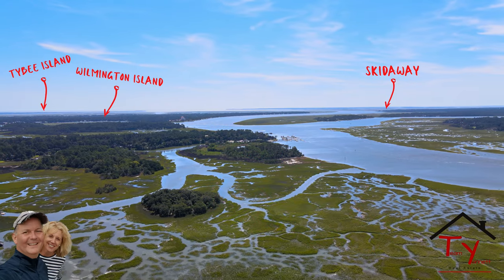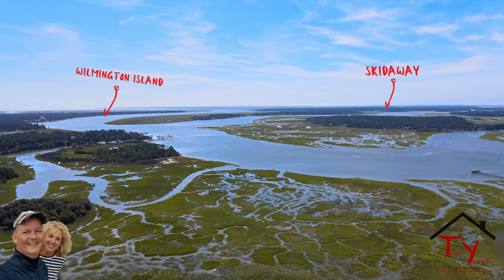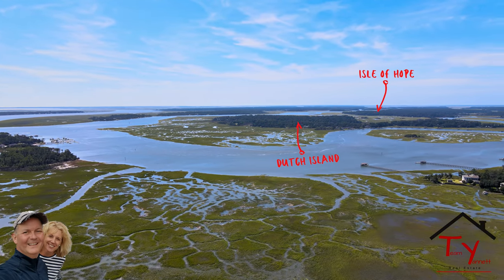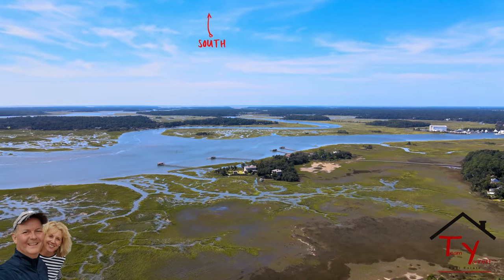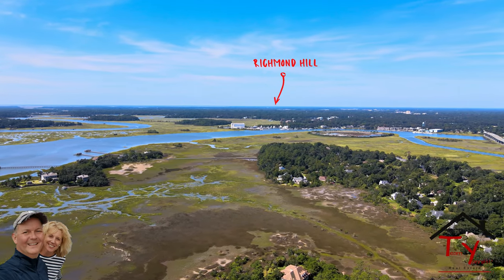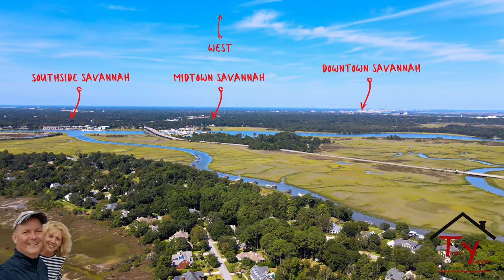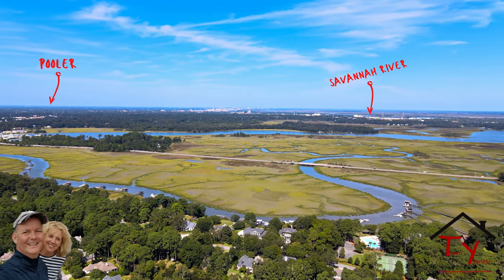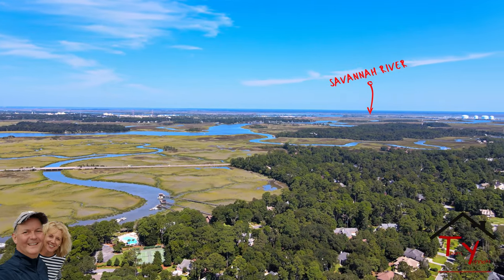Want to see all of Savannah!? See all of Savannah Ga in 60 seconds!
Visiting Savannah, Ga? Moving here? PCS to Hunter? (permanent change of station) In just 60-second you will have an overview of our Hostess City of the South and see our beautiful coastal line and surrounding areas.